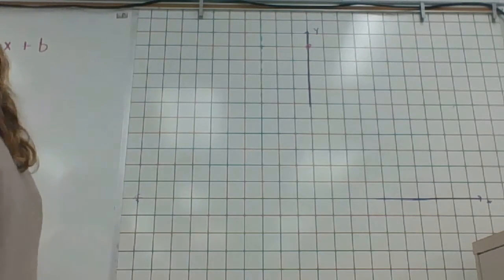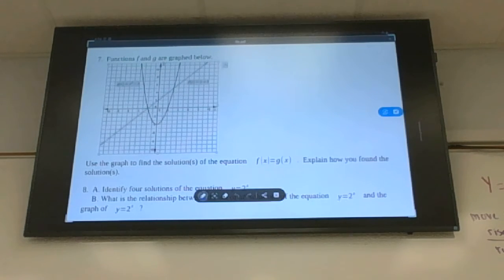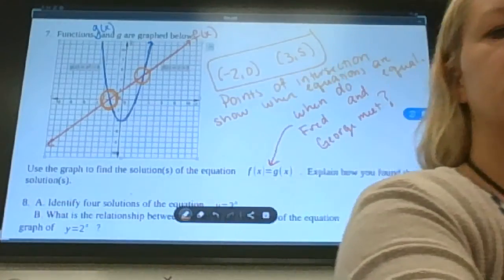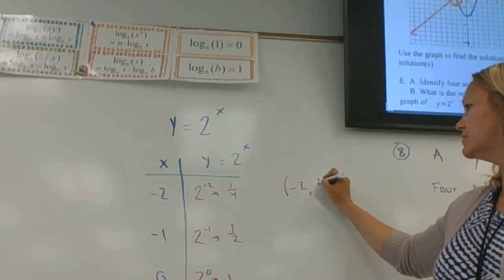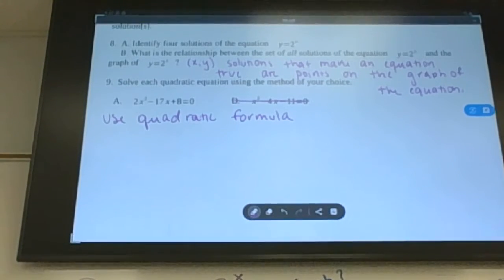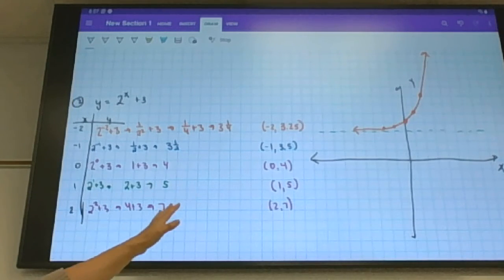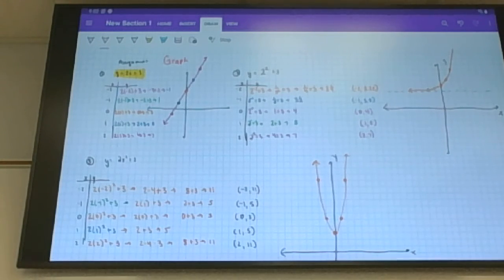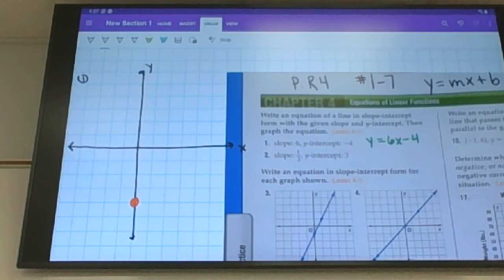Tuesday EOC review 4/19